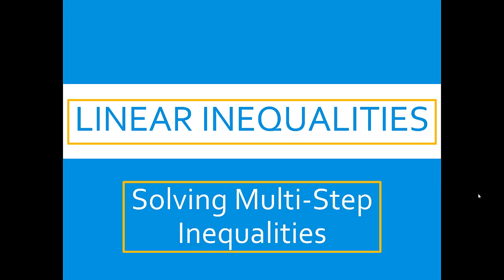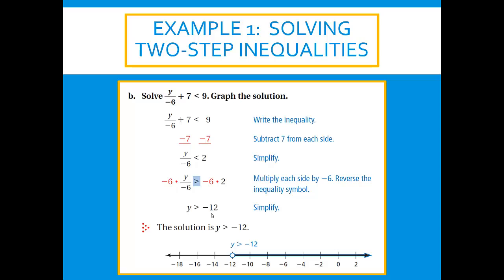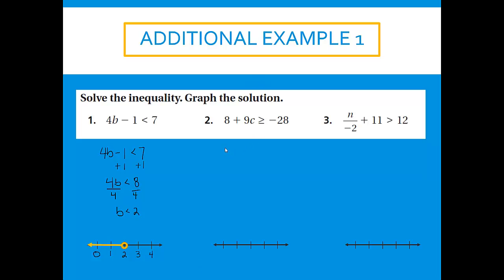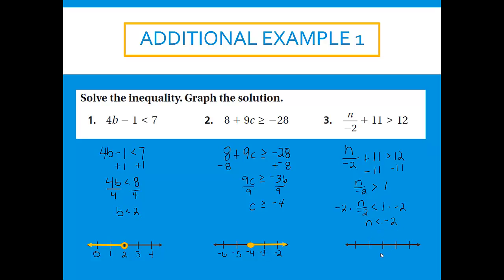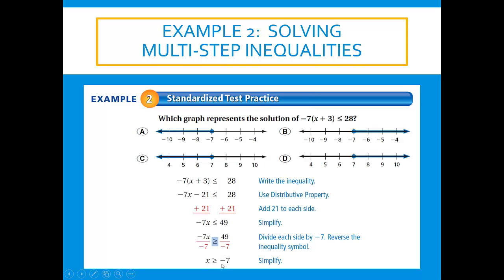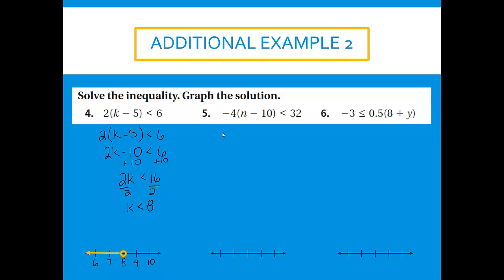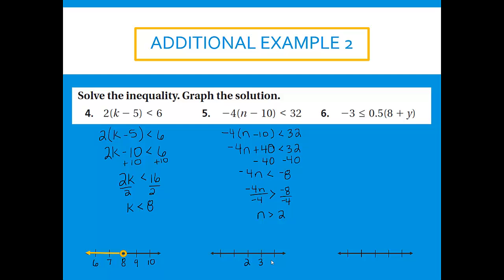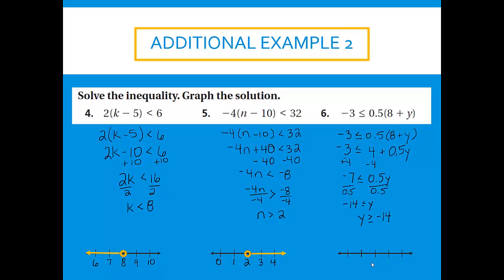Solving Multi-Step Inequalities - Mrs. Renfro